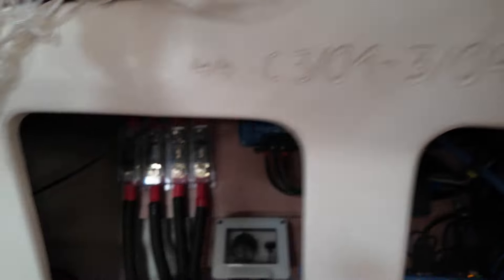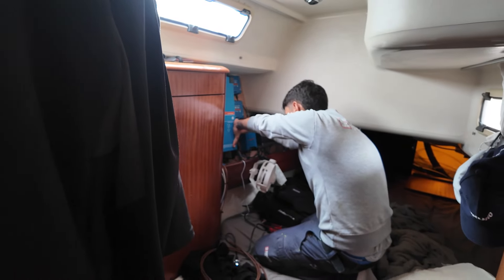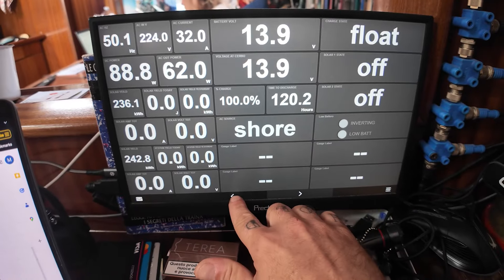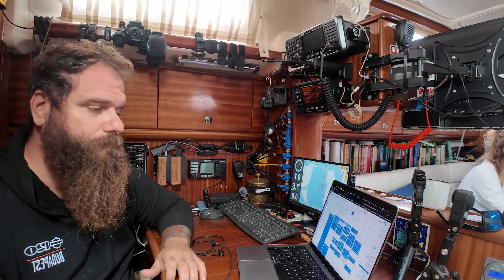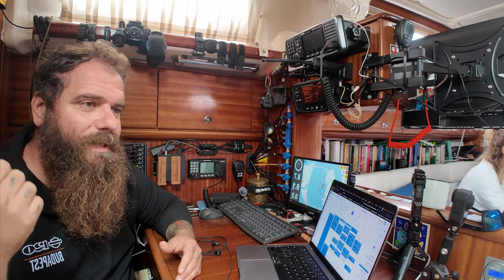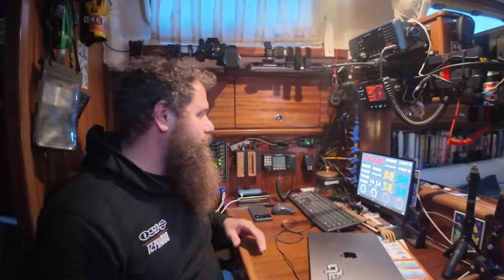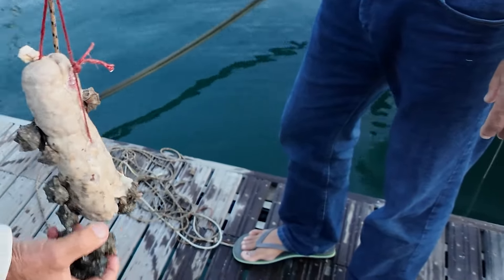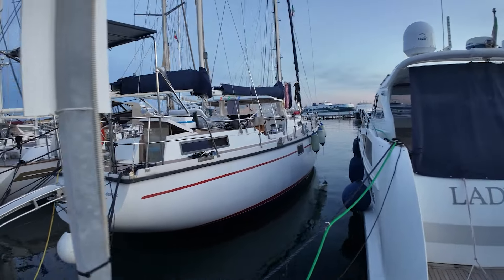I build the ultimate remote work station on a sailboat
In this video, we give you a behind-the-scenes look at how we manage to keep working remotely while sailing around the world! 🌊 From tech setups that allow us to navigate the boat from the inside to power solutions that keep our devices running, we’re sharing all the systems that make our adventure (and livelihood) possible.

But that’s not all! We had an amazing encounter when an Amel Meltem 53 from 1975 docked right beside us. This boat is extra special to us—it’s the same model my grandfather owned, where I spent countless childhood days dreaming of life at sea. Meeting the wonderful family who now owns it brought back so many memories, and we couldn't wait to share this heartwarming connection with you! ❤️

⛵ Join us